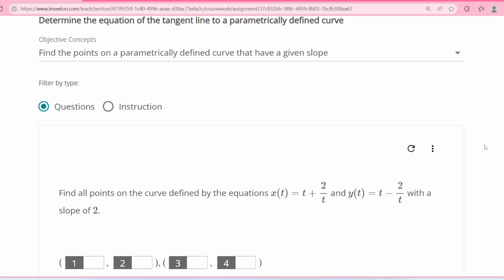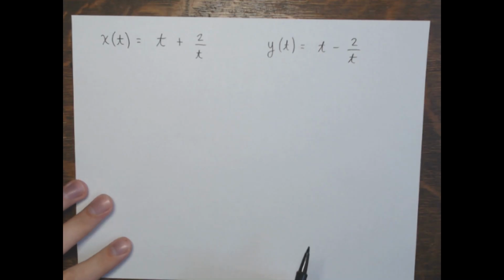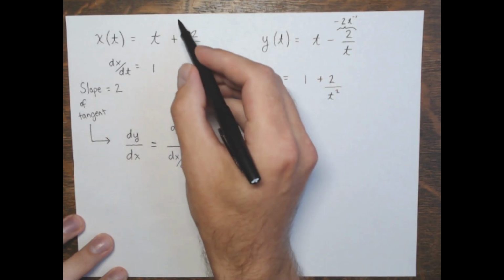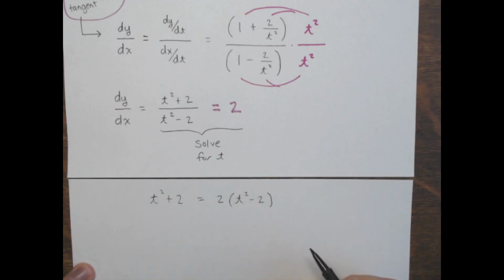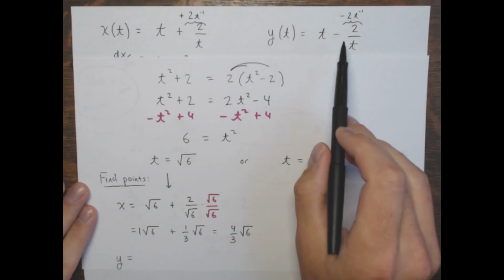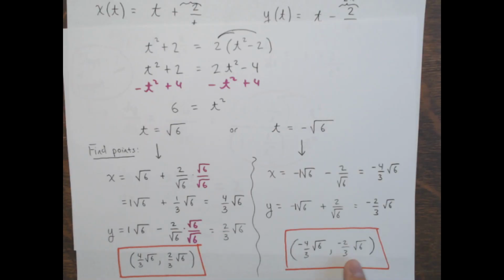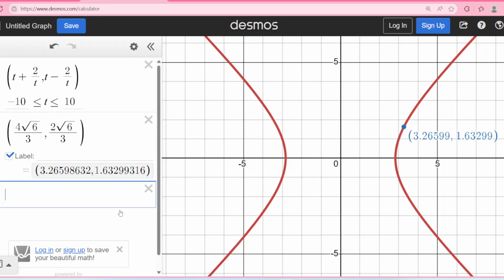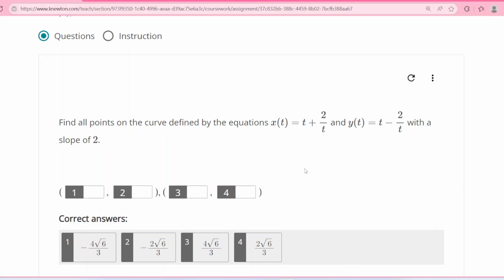Find the Points on a Parametrically Defined Curve that have a Given Slope